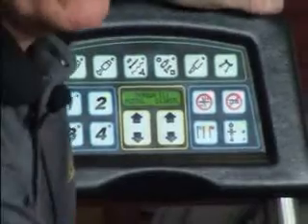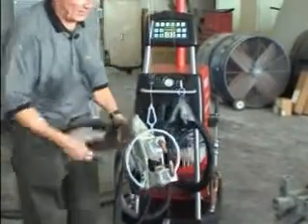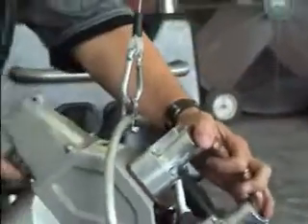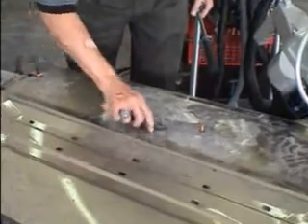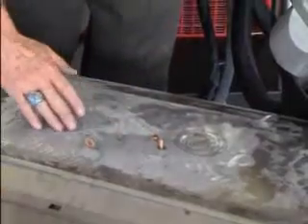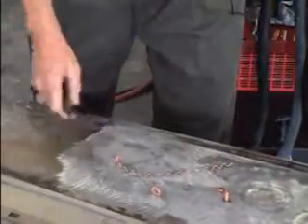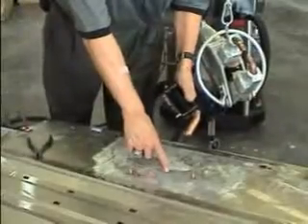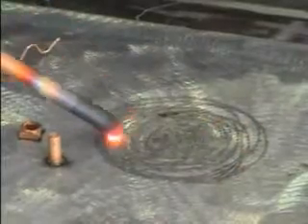CompuSpot 800HF Spot Welder DEMO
The CompuSpot800HF is the most powerful and quality built avdvanced featured welder in the industry. Approved by so many automotive manufacturers assures it's reputation. to visit the pro line systems website for all your collision repair equipment.